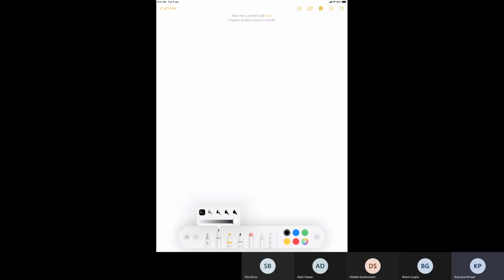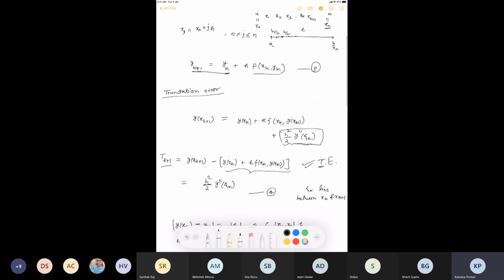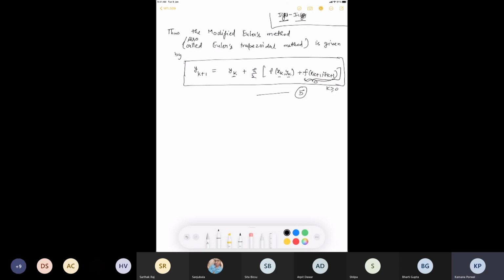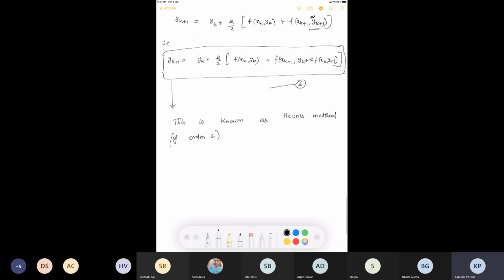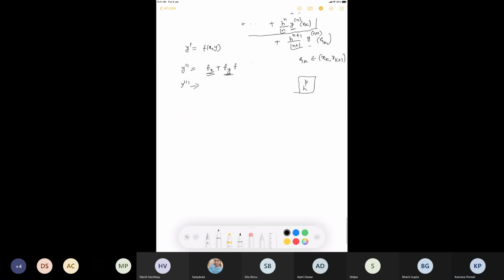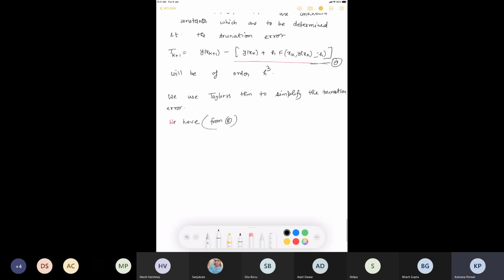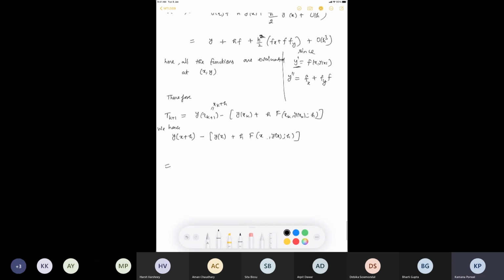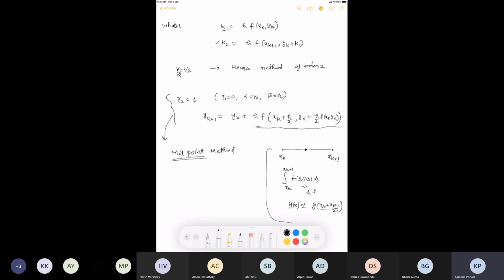Numerical Analysis iit Delhi Lecture 23